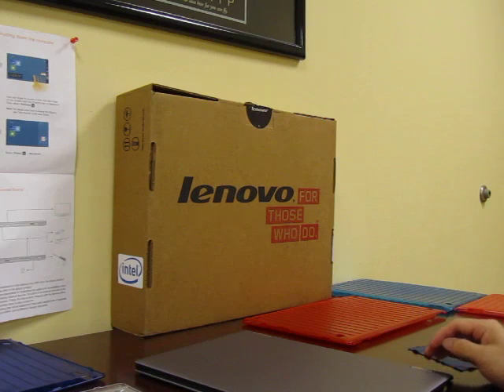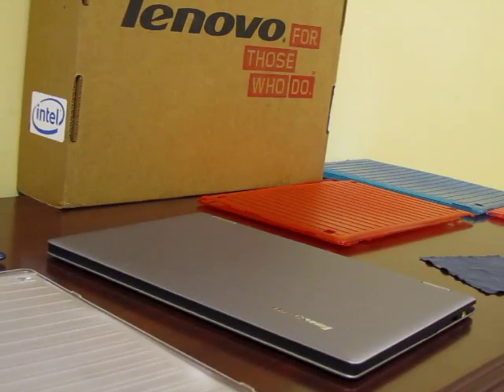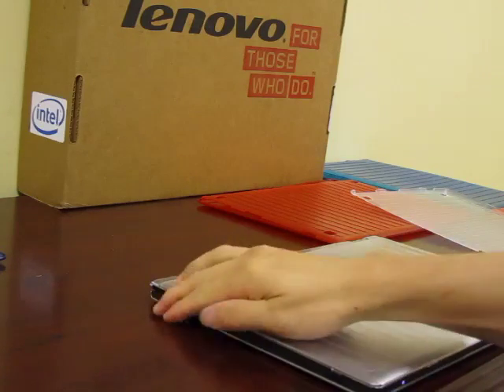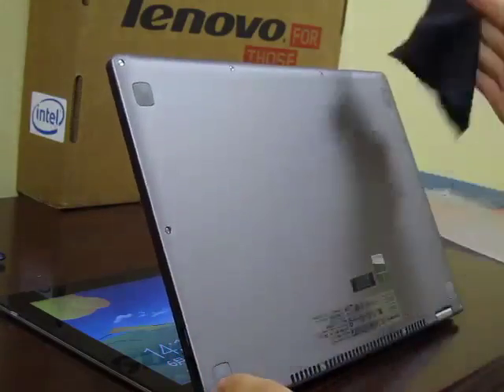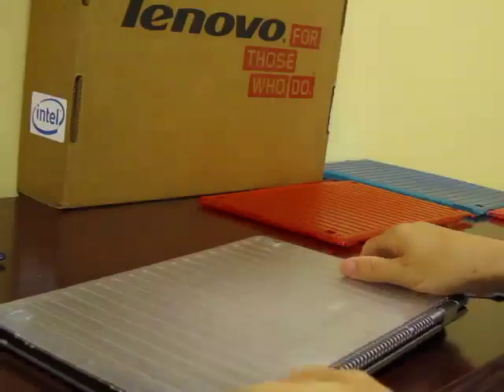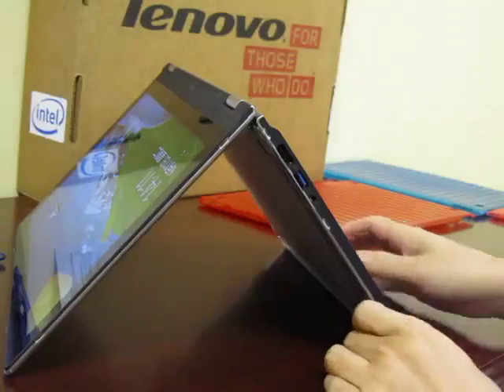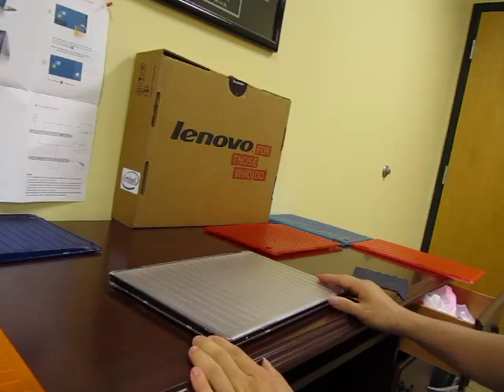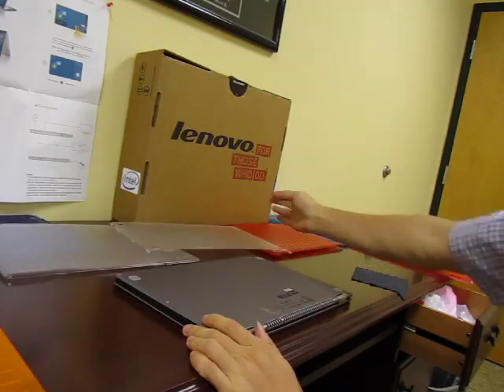mCover for 13-inch Lenovo Yoga 13 laptop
Here is the video showing how to install/remove the mCover hard case for the 13-inch Lenovo Ideapad Yoga 13 laptop.